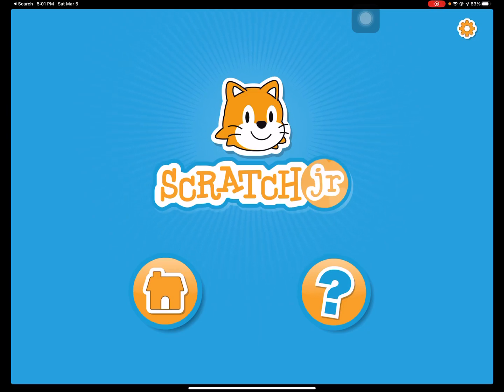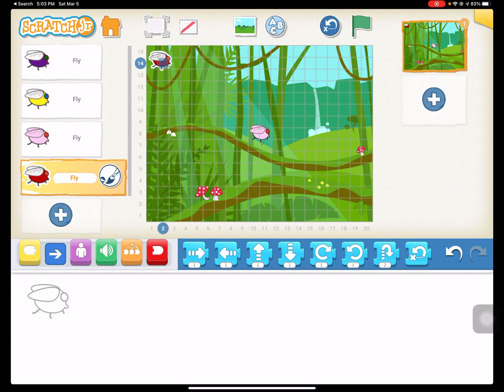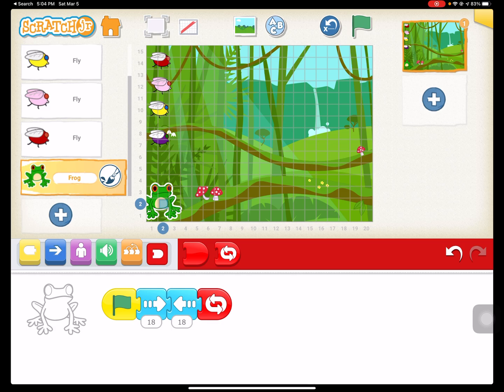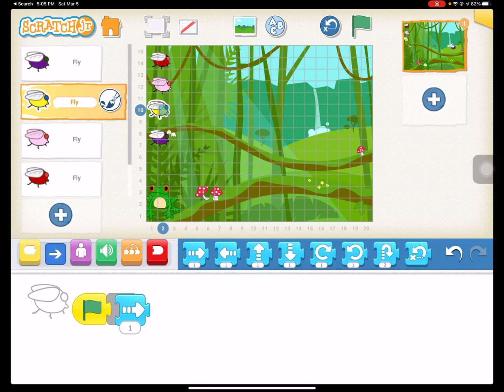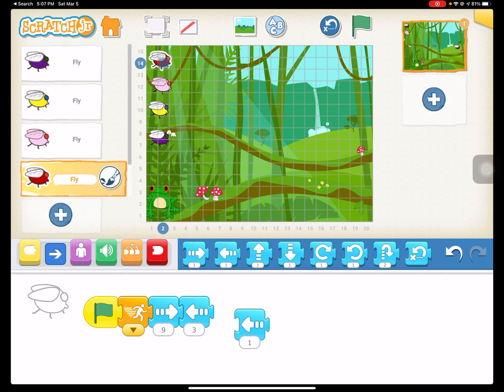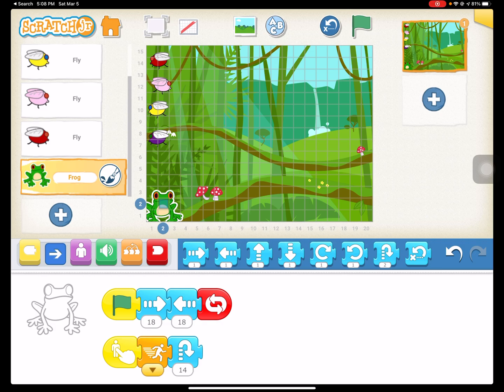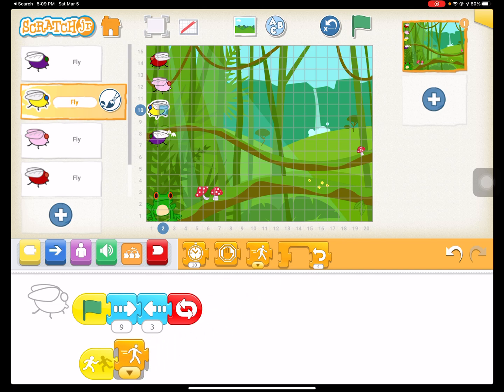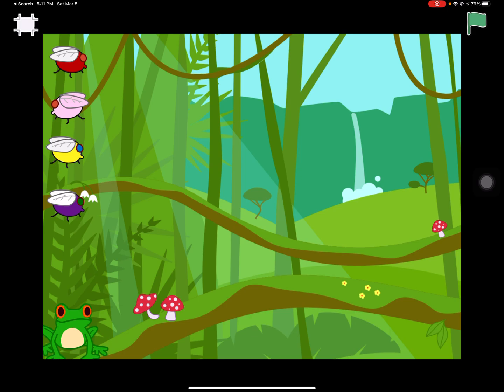Scratch Jr. Bug catching game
This is a tutorial on how to build a game where you are a frog that jumps to catch bugs. It’s a great way to teach the tapped and sprite touch blocks.